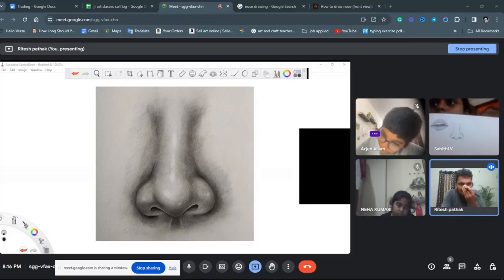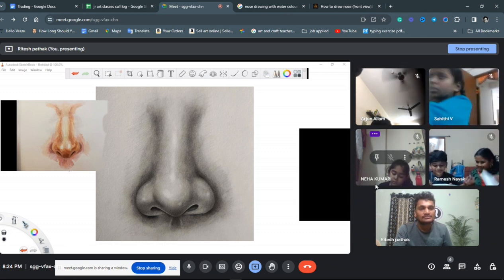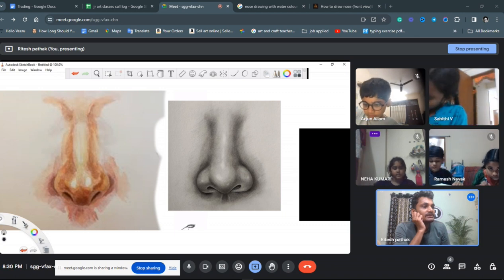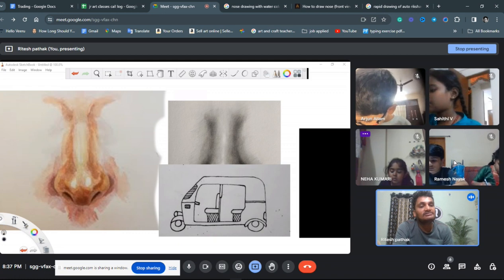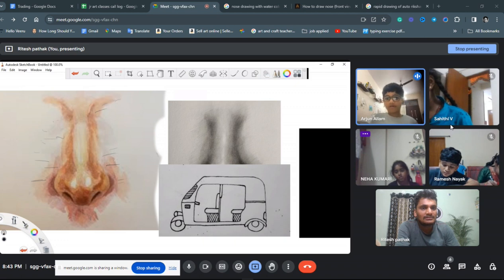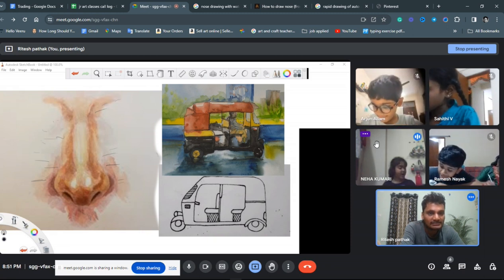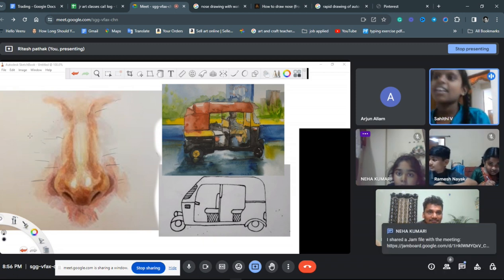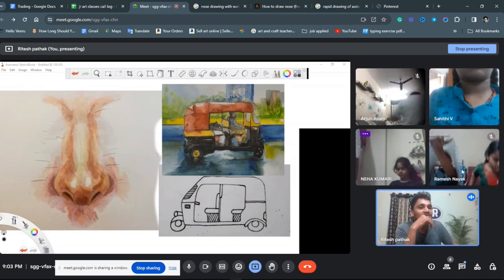09 01 2024 20 16 47 REC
Hi! I’m Ritesh Pathak. On my channel, you will find an Art video tutorial (sculpting- clay modeling, pop modeling, watercolor painting, acrylic on canvas painting, oil painting on canvas). I love teaching art and sharing my experiences with you.

Links:
Other videos link… .